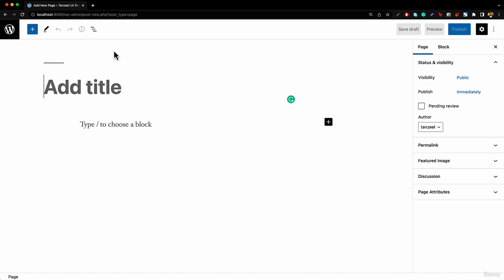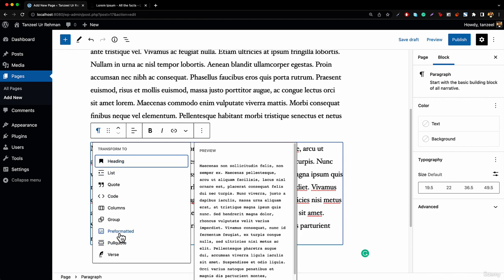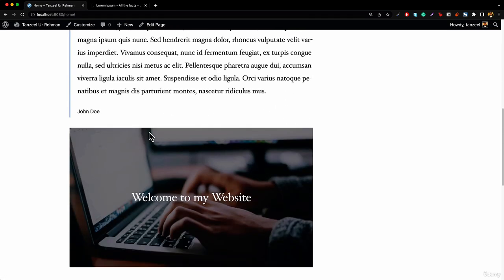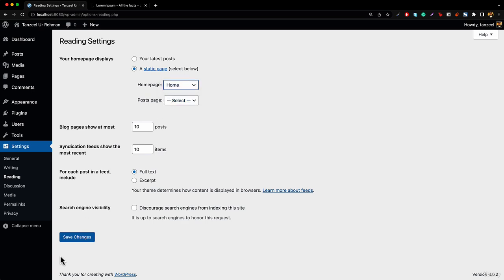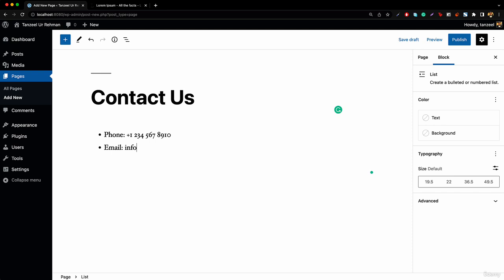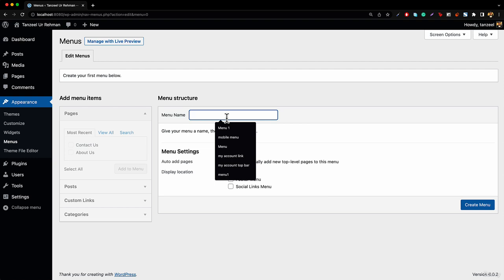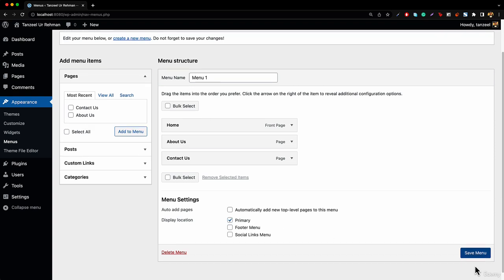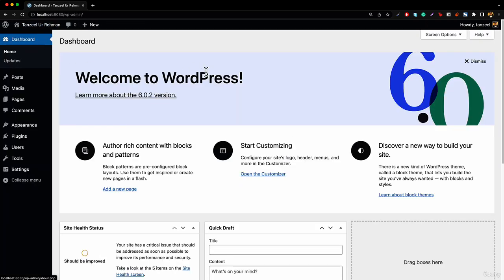12. Creating a 3 Page Website